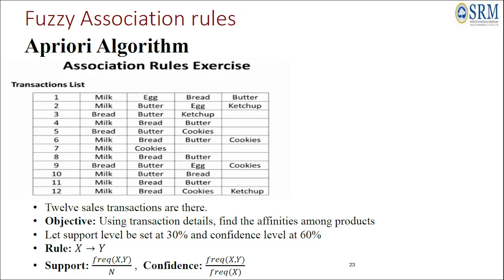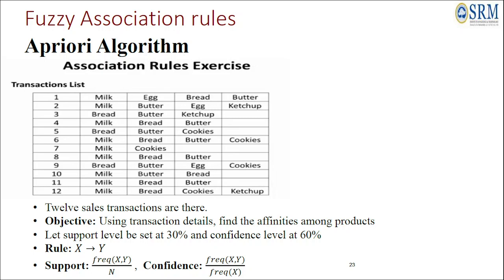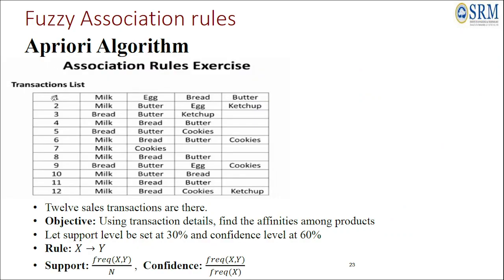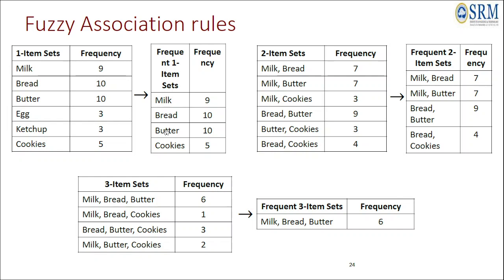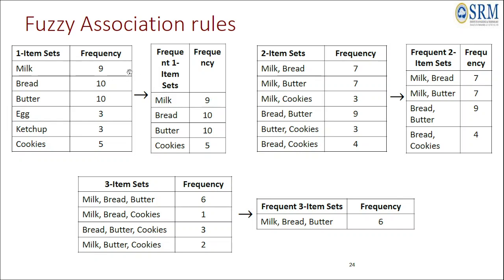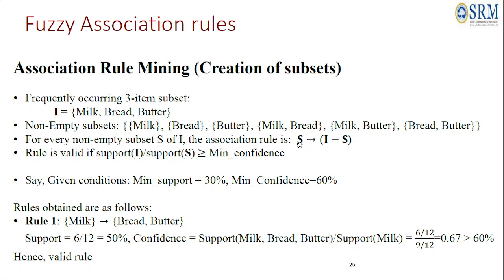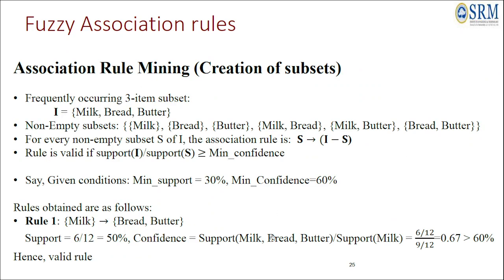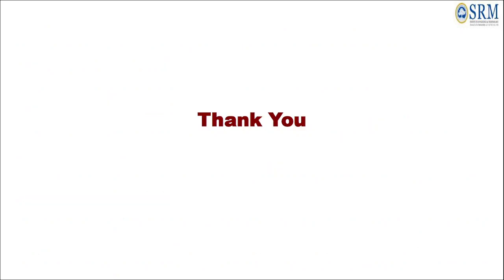Fuzzy Association Rules: Apriori Algorithm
This video illustrates a numerical example to explain the Apriori Algorithm under the fuzzy association rule mining.